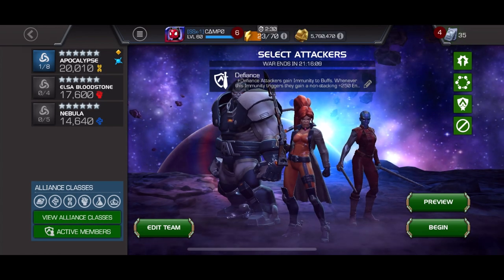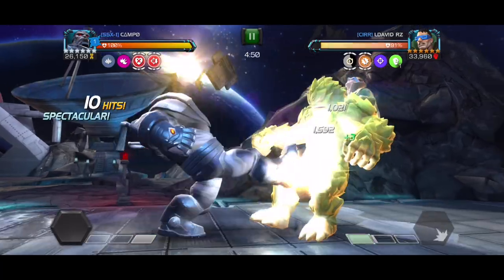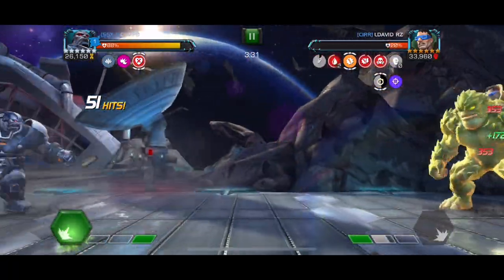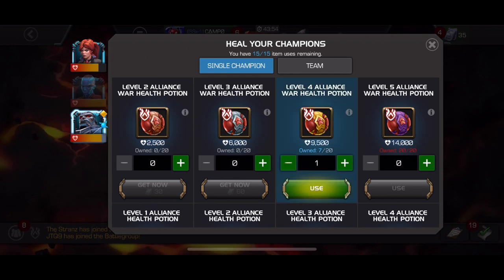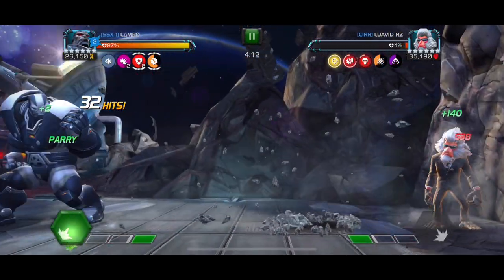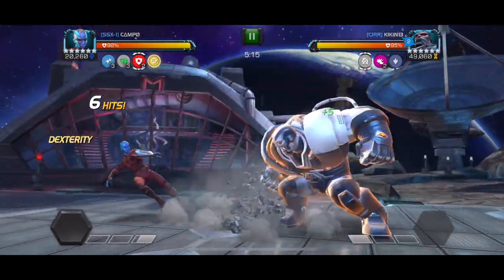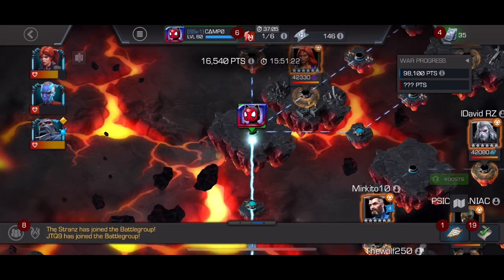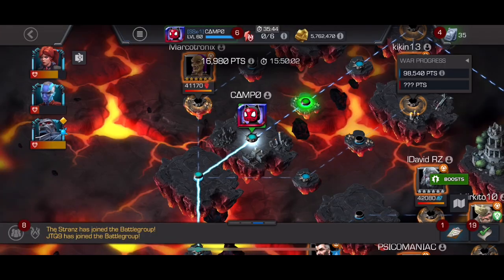AW Season 33, War 9 SSx-1 vs. CIRR - Apoc, Nebula, Elsa - Marvel Contest of Champions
AW 33.9 SSx-1 versus CIRR

0:00 Team/Bans
0:39 Apoc vs. Moleman (path 4, steady build up fury, running on fumes)
2:59 Elsa vs. Terrax (path 4, steady build up fury, long distance relationship)
4:08 Apoc vs. Hit-Monkey (node 19, bubble shield, ebb and flow knockdown, power focus 1)
5:30 Nebula vs. r4 Apoc mini (node 24, bubble shield, EMP modification, aspect of evolution)
8:03 Apoc vs. Tigra (path 2, strike counter block, hard knock life)

Channel Art by Cat Murdock